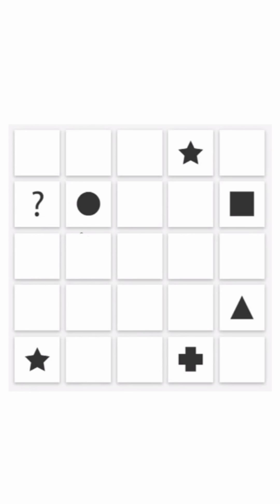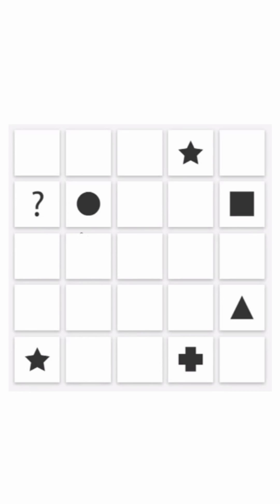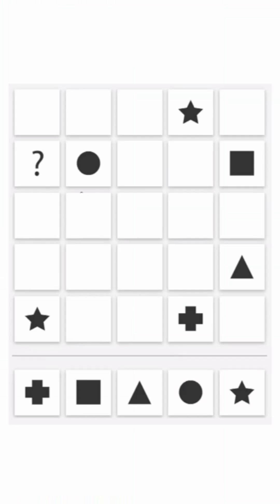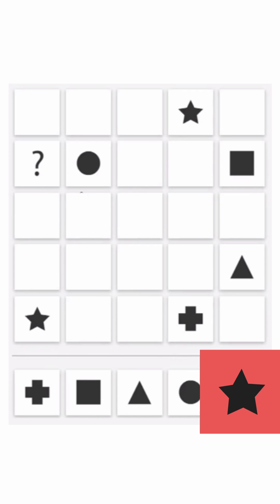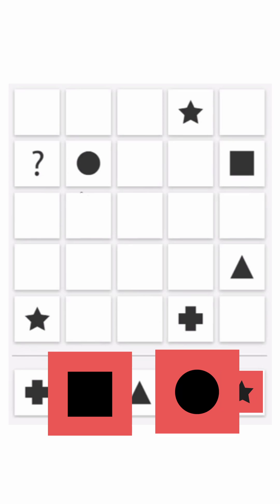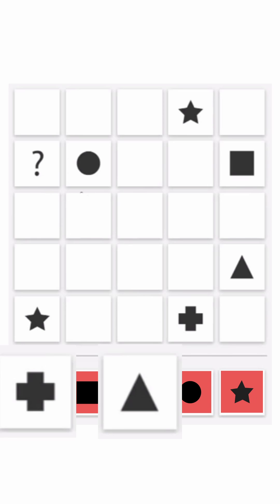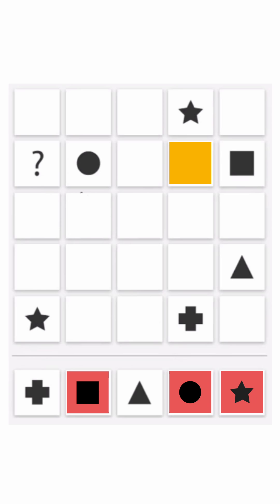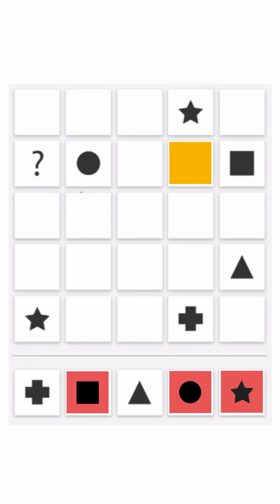Game based Aptitude test in Capgemini | FACE Prep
Here is a video about the game-based aptitude test in the Capgemini interviews. This video will help you to crack the Capgemini placement drives.

Also, to get more resources on Programming, Aptitude, and Interview Prep join our WhatsApp & Telegram channels